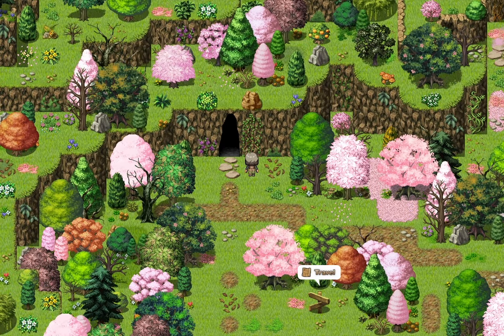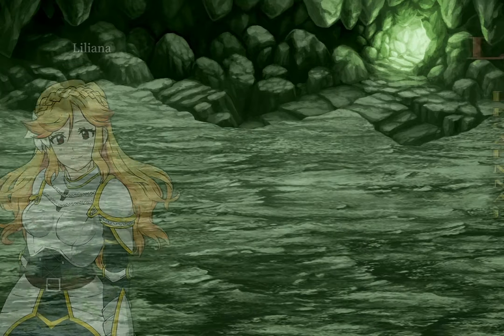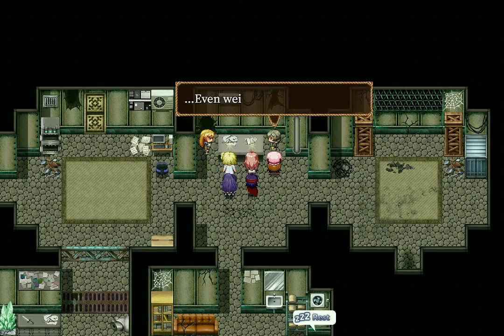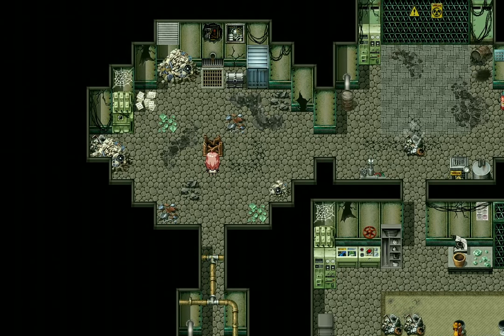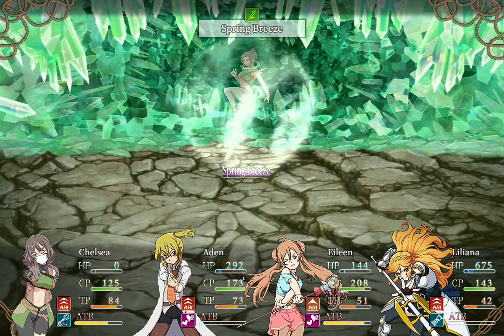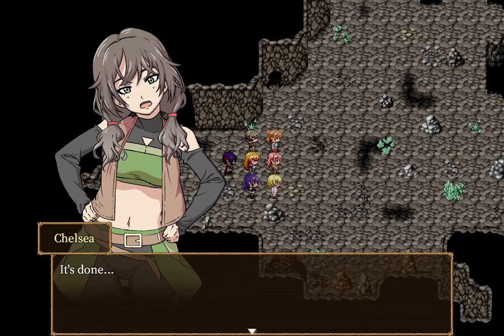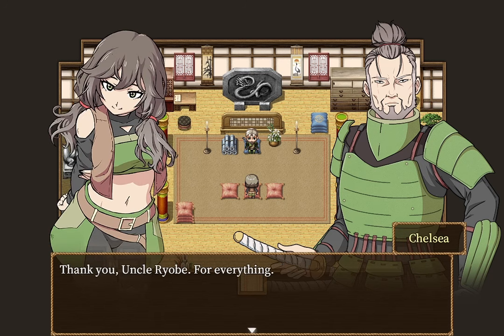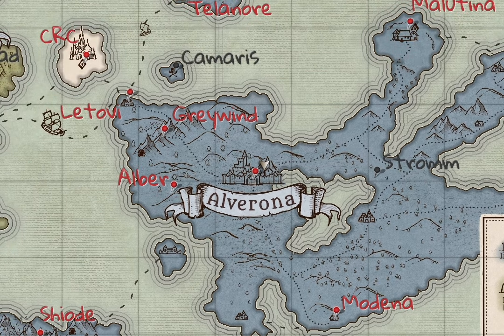Let's Play Didnapper 2 Truth Part 61: The Katoshi Isles Chroma Spring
The party reaches the Katoshi Isles' Chroma Spring and encounters a lab, notes and drones along the way. They even encounter the spring and battle Ivone. After defeating her, Chelsea tells the news to Ryobe and then the party heads to the CRC.

When I was recording this, I got into a fight with 3 Gamma Drones and had to restart the recording since they defeated me.

Ivone is probably the hardest boss in the game especially in 1.2 and 1.2.1 due to moving twice and having Gwoh's Fear that does immense damage to the entire party coupled with how annoying Tied is to remove (since Very Sharp Knives are rare until the next Chapter). Gwoh's Fear not only strikes everyone. but it can stun (allows instant tie up), Confuse, and/or Silence making healing problematic if relying on Eileen and Aden since their healing abilities are "Chroma". The worst part is you can't leave the Katoshi Isles until Ivone is defeated which could result in an unwinnable situation if you lack the healing items and/or Chroma Crystals.

0:00 Chroma Spring
7:00 Puzzle
11:15 Reading journal pages
16:47 Lab
22:56 Preparing Party
25:26 Ivone battle
35:00 Spring Destroyed/Ryobe
44:44 Heading to the CRC